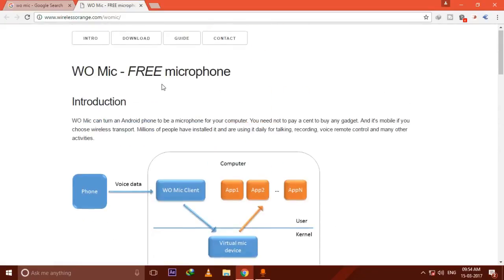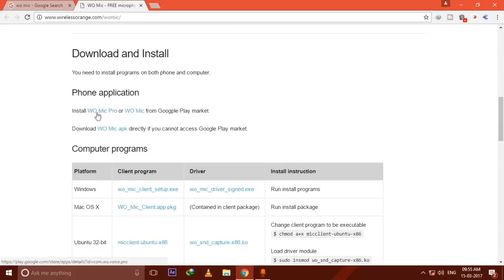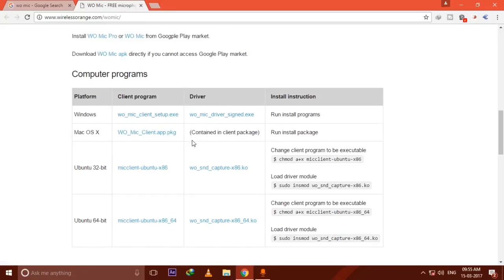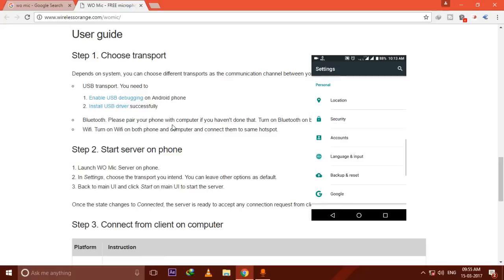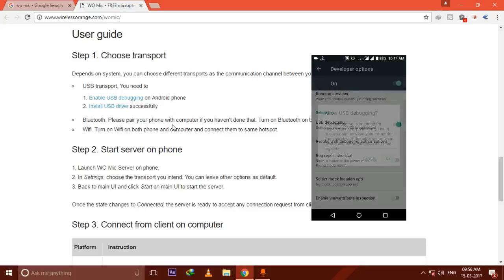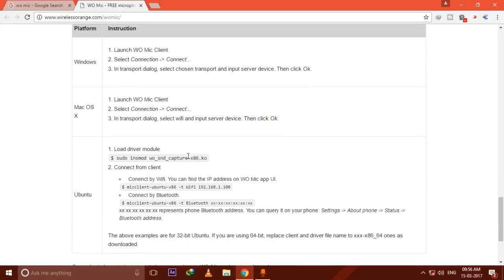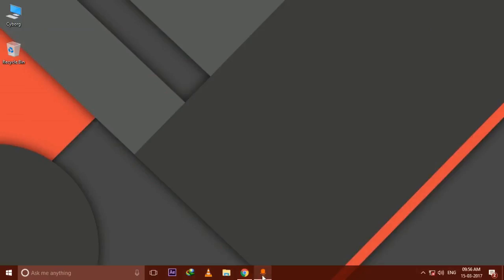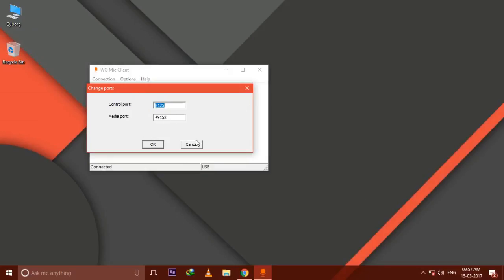How to use smartphone as Mic [WO Mic Tutorial]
In this video I will show you how you can use your smartphone as a mic for your pc or mac. In this tutorial, WO mic app is used which is available for both windows and iOS.